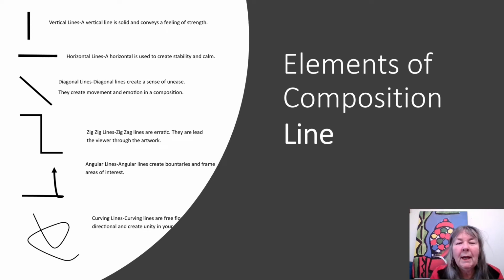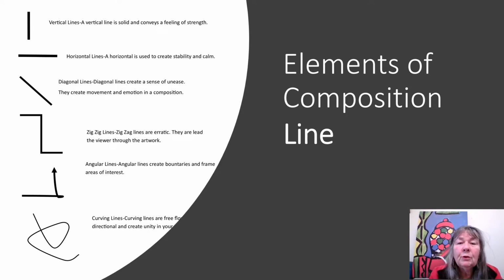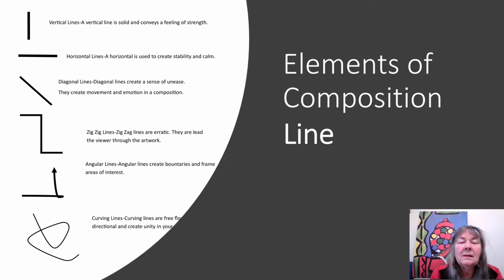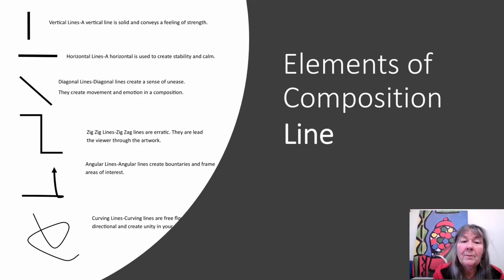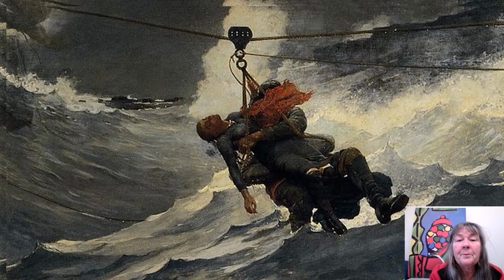Elements of Composition Line